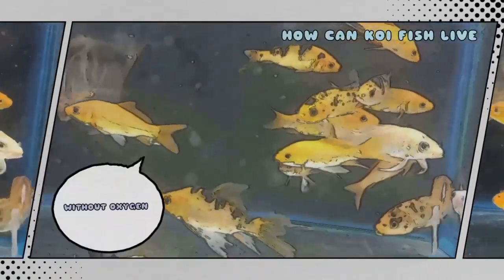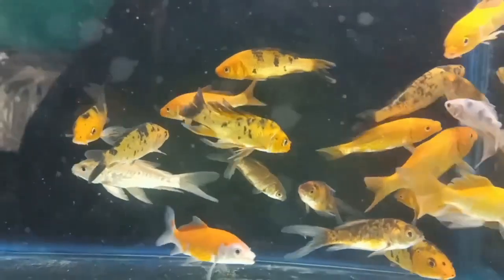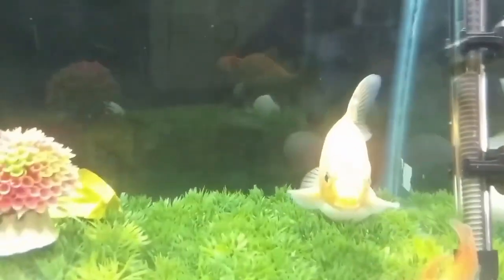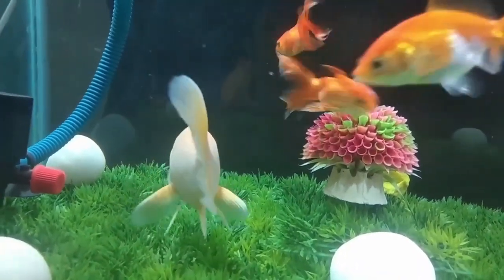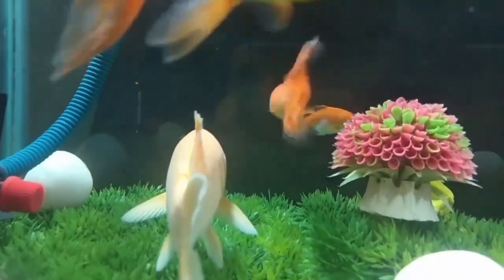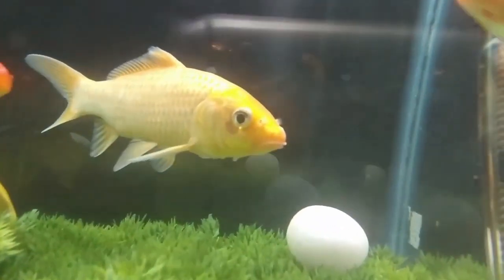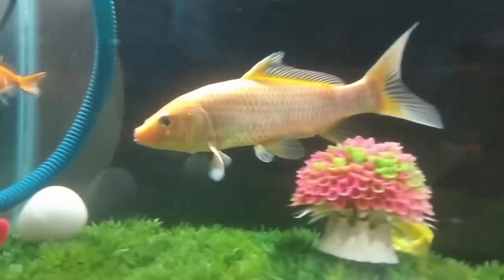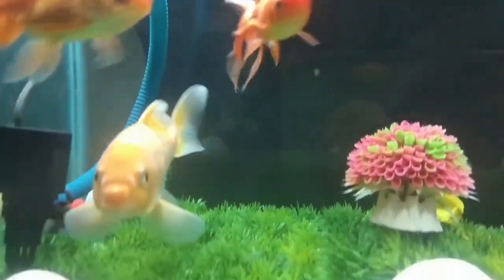Koi fish without oxygen | Can koi carp fish live without air pump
TIMESTAMP :

0:00 : Intro
0:04 : Can koi carp fish live without air pump
0:57 : Do koi fish need air pump
1:14 : Outro

CAN KOI CARP FISH LIVE WITHOUT AIR PUMP :

No, koi fish cannot survive without oxygen. Like all fish, they require oxygen to breathe and live. They obtain oxygen through their gills, which extract dissolved oxygen from the water. If there is not enough oxygen in the water, the fish can suffocate and die. It is important to maintain proper oxygen levels in a koi pond or aquarium to ensure the health and survival of the fish.

1 : DO KOI FISH NEED AIR PUMP?

ANS : A pond air pump such as the Aquascape Pond Air 20, is a must for every backyard koi pond fish keeper! A pond air pump can also be used during the winter months for those that turn off the main waterfall pump in areas where winters are more harsh.

2 : WHICH FISH LIVE WITHOUT OXYGEN?

ANS : Goldfish and their wild crucian carp relatives can survive for five months without breathing oxygen – and now we know how. The fish have evolved a set of enzymes that, when oxygen levels drop, ultimately helps convert carbohydrates into alcohol that can then be released through the gills.

COVERED TOPIC :

1 : Koi fish without oxygen
2 : Without oxygen fish
3 : Can koi fish live without air pump
4 : Does koi fish need air pump
5 : Do koi fish need air pump